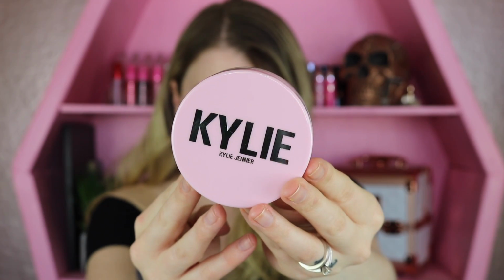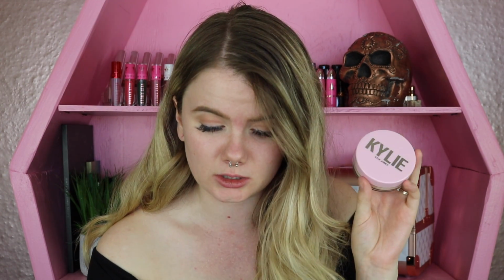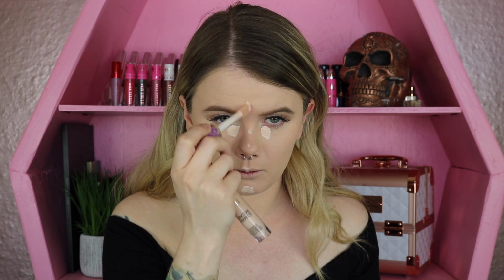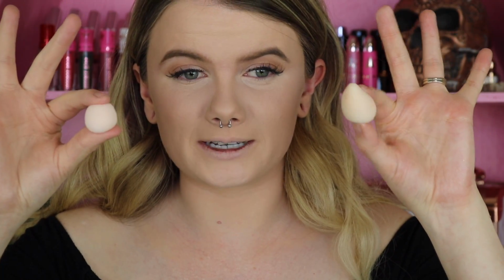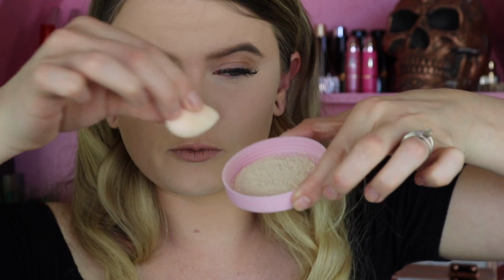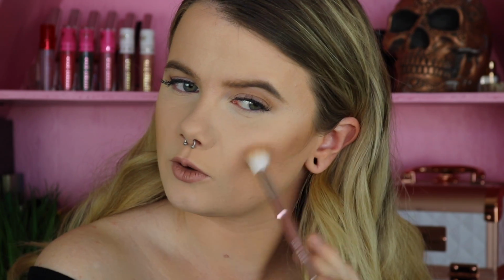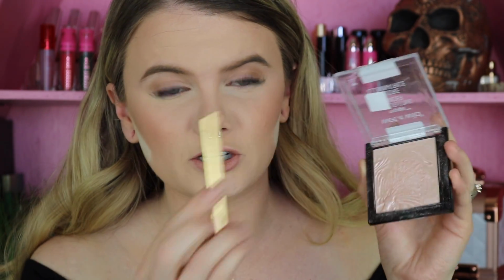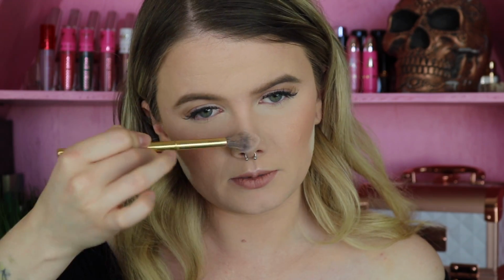KYLIE COSMETICS SETTING POWDER VS. COLOURPOP SETTING POWDER | Vanessa Lopez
(WATCH IN HD) Todays video is an exciting one today I am comparing Kylie Cosmetics setting powder versus the Colourpop No Filter setting powder. I do a full comparison between the two and wear it for the whole day to see how they hold up. Do we have a dupe on our hands? You'll have to watch to find out!

🚨**Get cash back when you shop online through Ebates! You automatically receive $10 when you sign up!